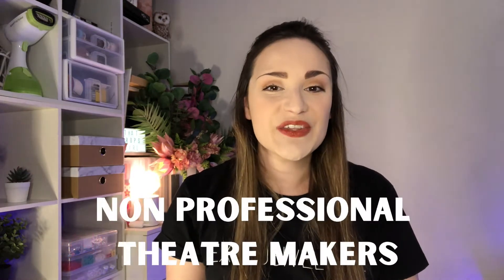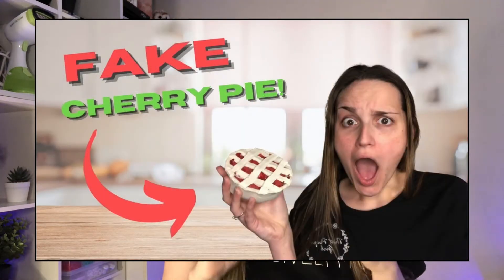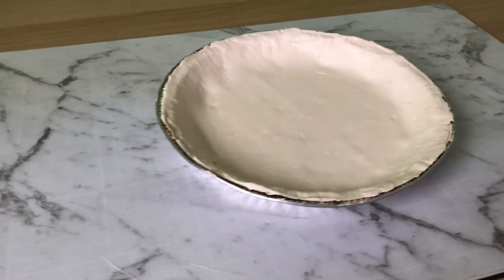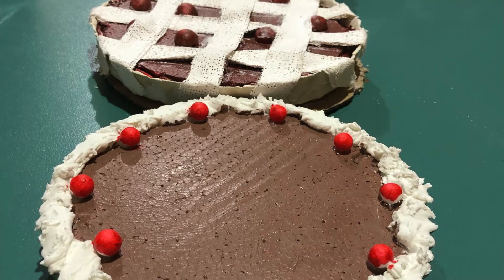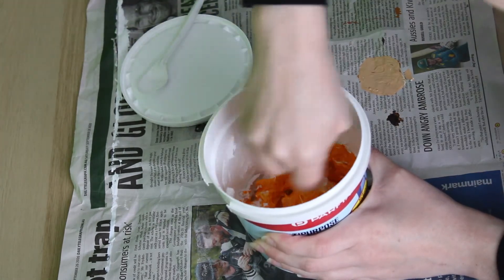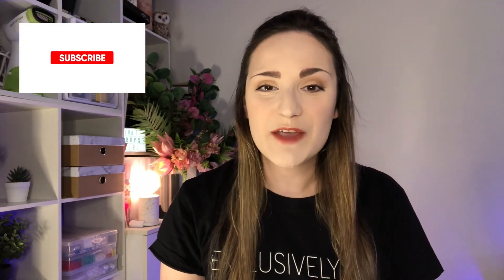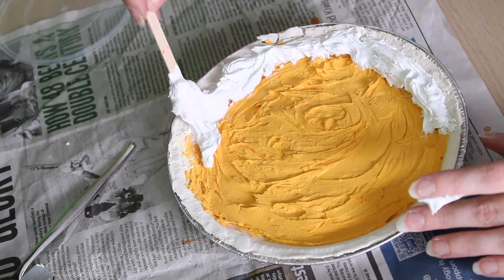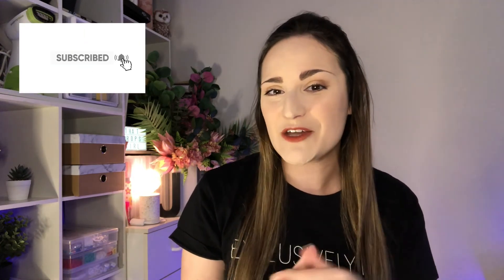DIY FAKE PUMPKIN PIE - How to make a replica faux pumpkin pie prop // Waitress the Musical Prop Pie!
Ever wanted a fake pumpkin pie for your counter top or shop display? Does your child's doll house need levelling up? Are you working on a production of 'Waitress The Musical' and you need a fake pie for a prop? Whatever your reason in this video I will be showing you how to make a realistic fake pumpkin pie in just a few easy steps! This is a perfect decor item for fall as well and also if you're wanting to play a practical joke on someone!

Places to find me!